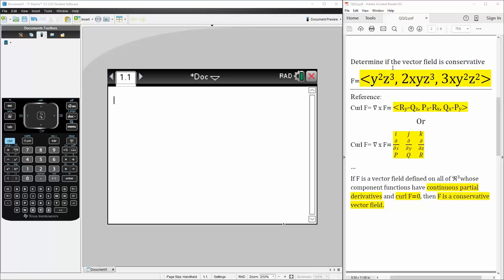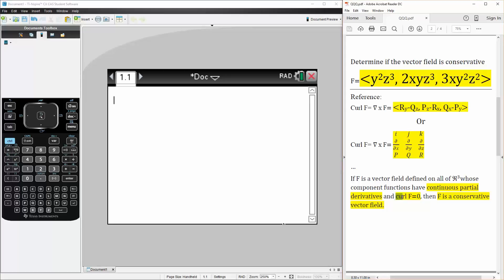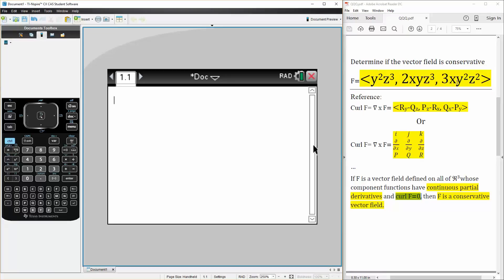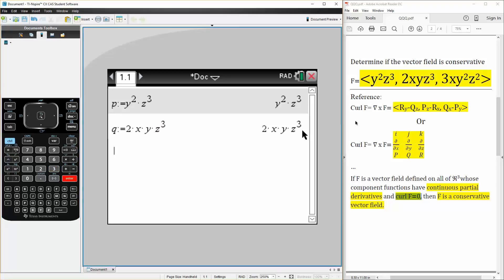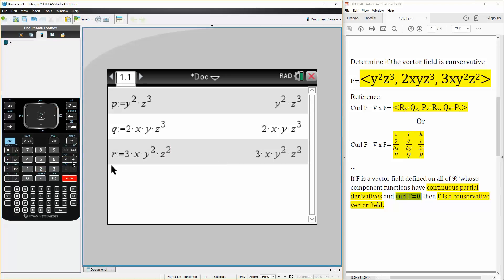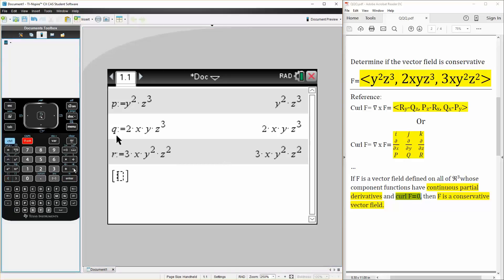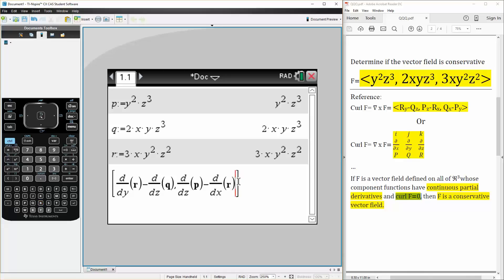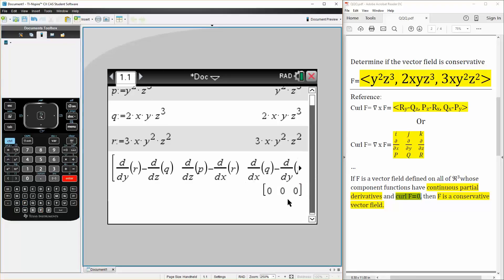Calc 3: Curl of the Vector Field (TI-nSpire CX CAS) ptB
Curl of the Vector Field (TI-nSpire CX CAS) ptB

Workbooks that I wrote: